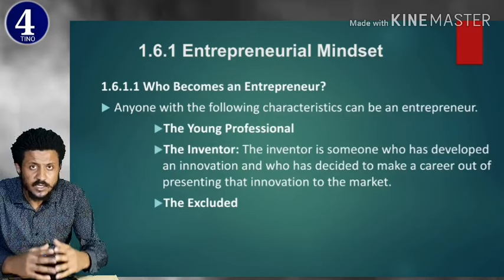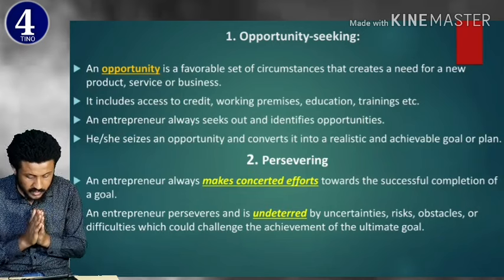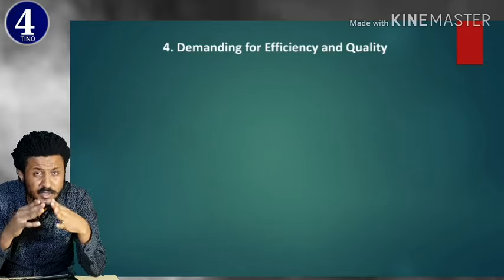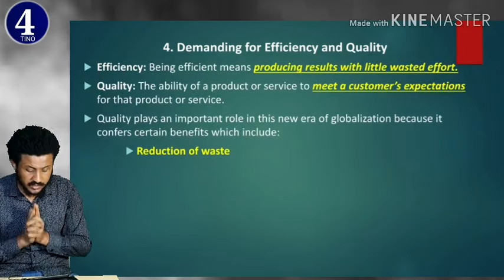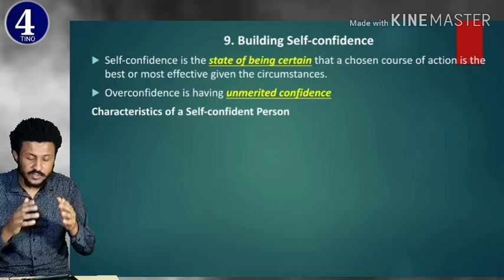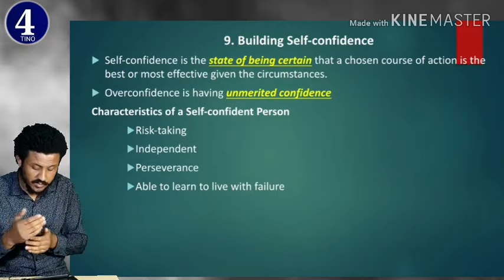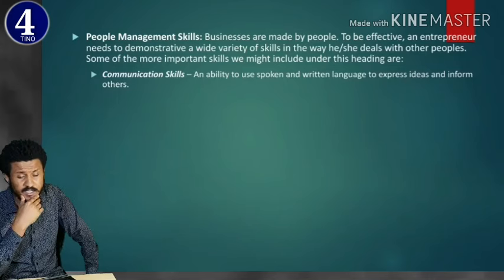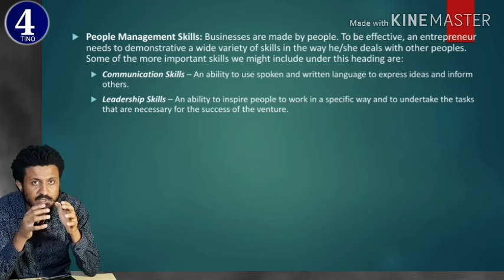Entrepreneurial Mindsets, Freshman Entrepreneurship, unit 1 part 2, Tutorial in Amhraic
Entrepreneurship in Amharic for Ethiopian freshman university students
Entrepreneurship በአማርኛ ለፍረሽ ዩኒቨርሲቲ ተማሪዎች